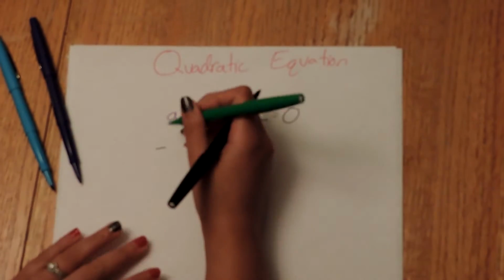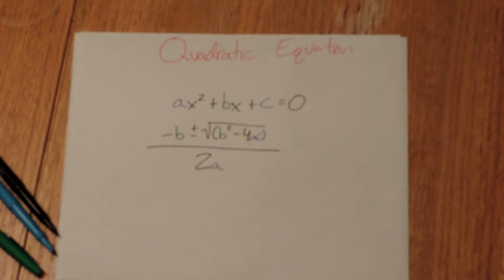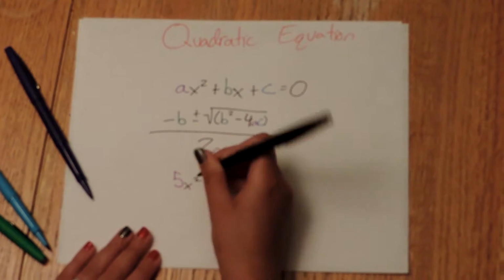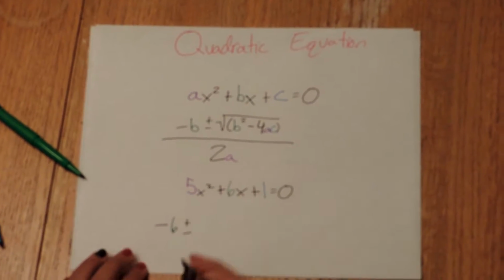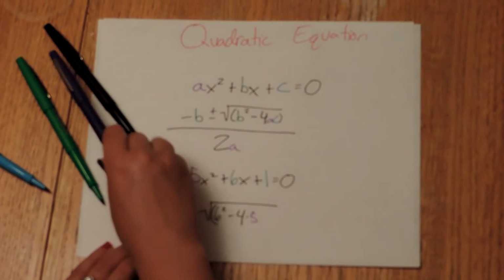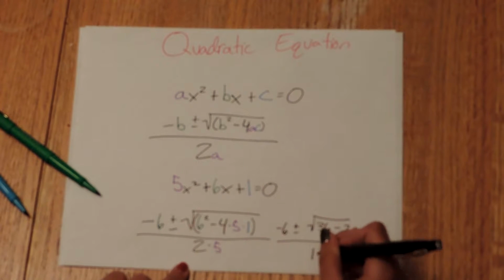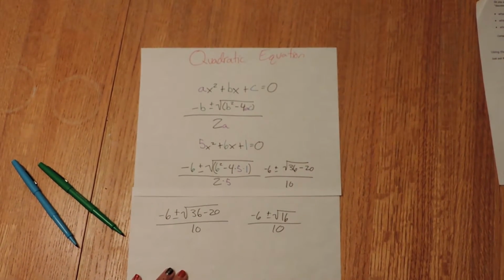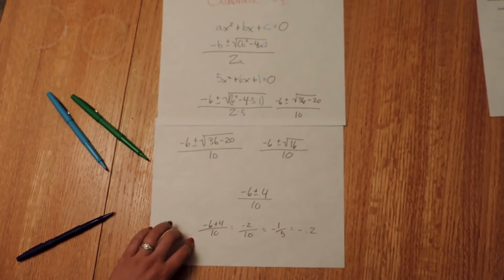Quadratic Equation Song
A song to help remember the quadratic equation plus an example problem of how to use the equation.